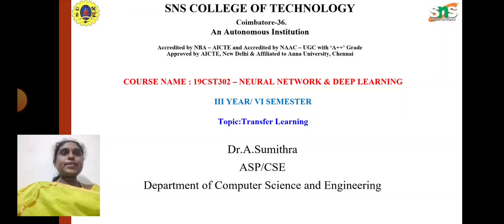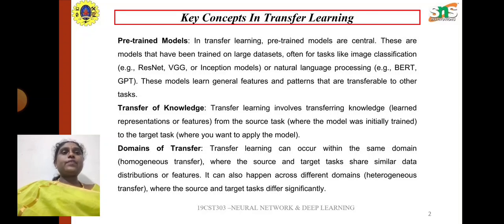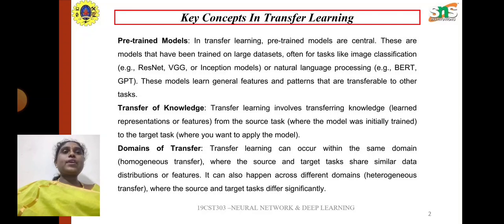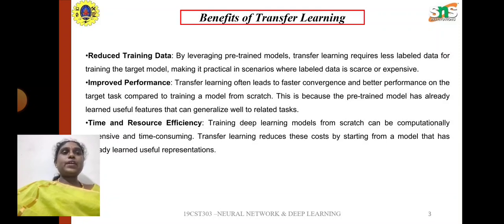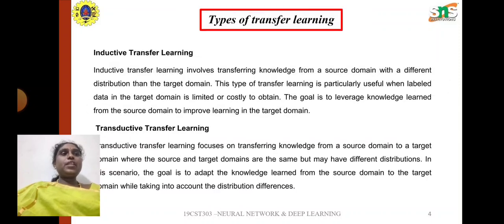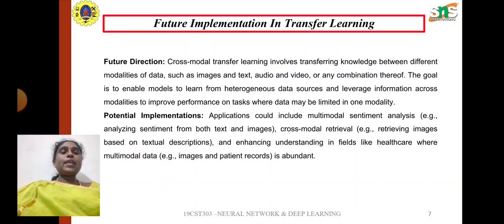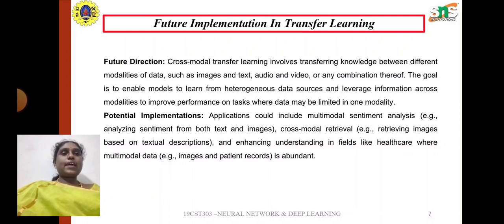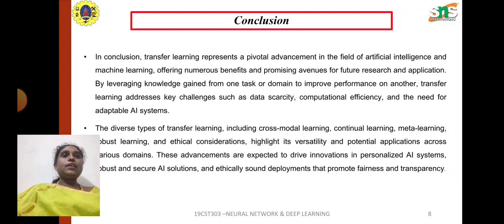Transfer Learning | Course Video Lecture | SNS Institutions